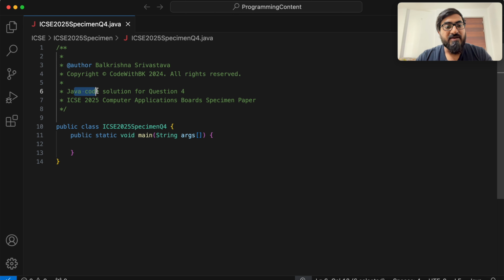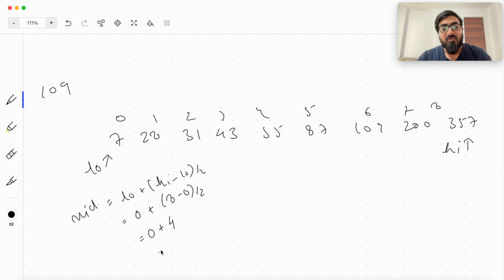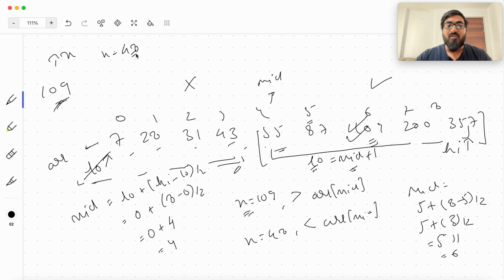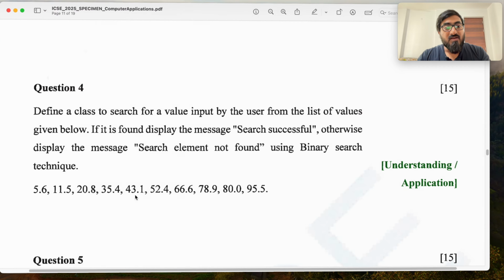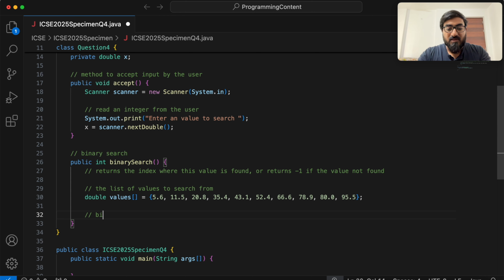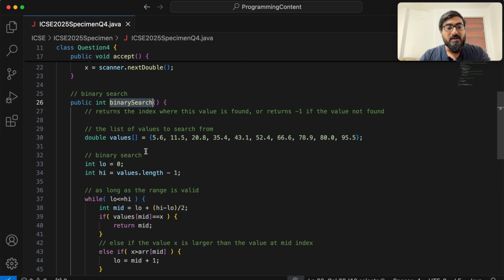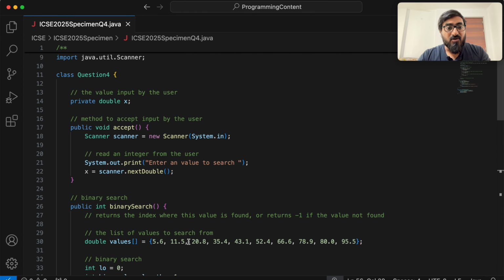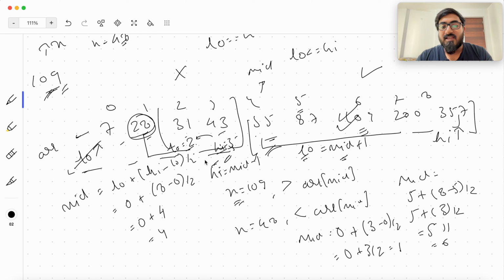ICSE Class 10 Computer Applications 2025 Specimen Q4 | Java Program - Binary Search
In this video, we solve *Question 4 (Binary Search)* from the ICSE Class 10 Computer Applications 2025 Specimen Paper. The program is explained step by step, covering the concept of *Binary Search in Java* and how to implement it in an exam-ready format. This detailed solution will strengthen your understanding of *searching algorithms* and help you prepare effectively for your *Computer Applications Board Exams* .

- Complete *Java solution* for the Binary Search problem
- Step-by-step explanation of the *Binary Search algorithm*
- Difference between *linear search* and *binary search*
- How to write *efficient exam-ready code*
- Tips to solve *ICSE board-level Java programs*

*Prerequisites:*
- Basics of *Java arrays*
- Understanding of *loops and conditions*
- Familiarity with *searching techniques*

- Students practicing *Java search algorithms*
- Beginners learning *binary search in Java*
- Anyone looking for *step-by-step solved ICSE Java programs*

All Class X ICSE Computer Applications Specimen Paper 2025 Solutions in Hindi on my CodeWithBK Hindi Channel